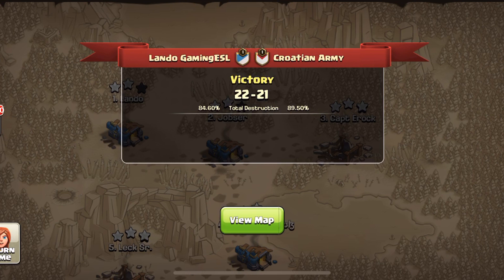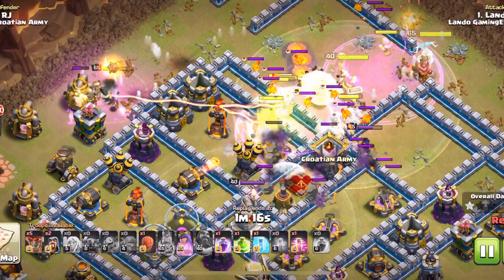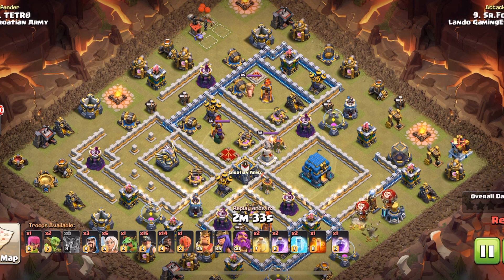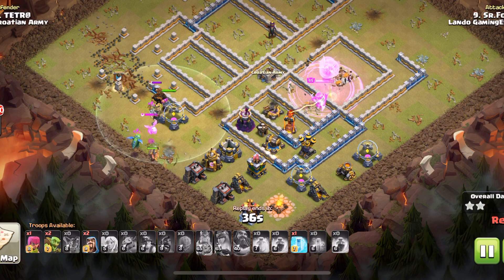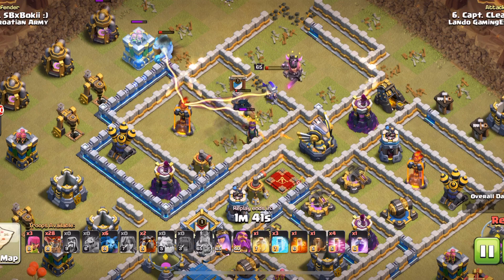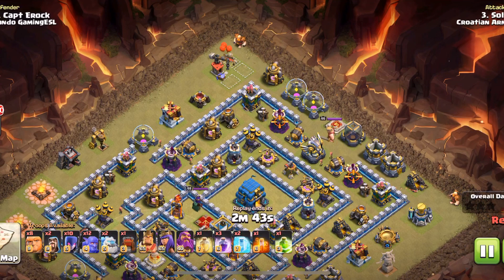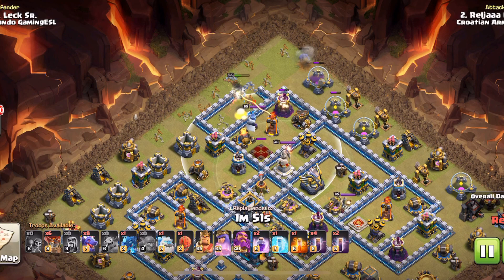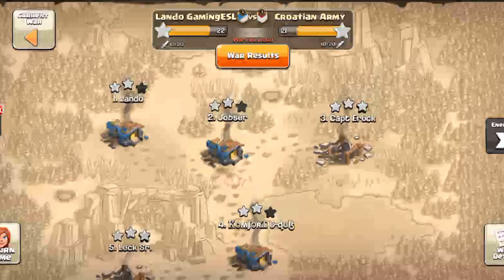Lando Gaming vs Croatian Army | Th12 | EWU | Clash of Clans